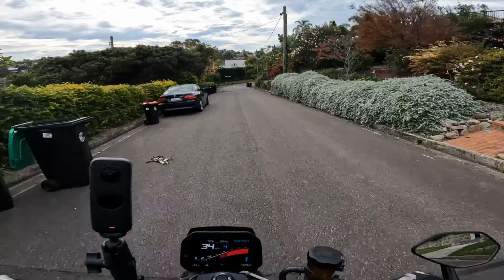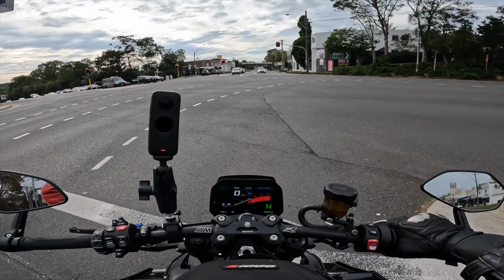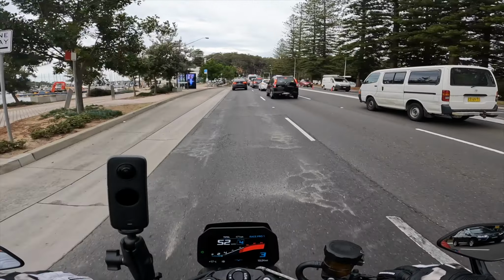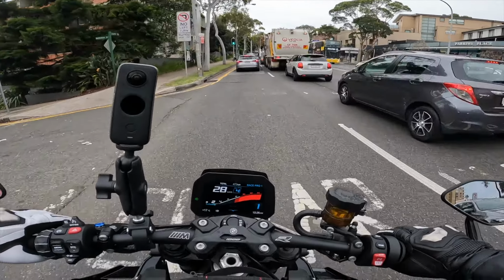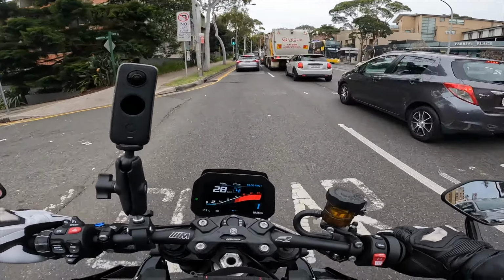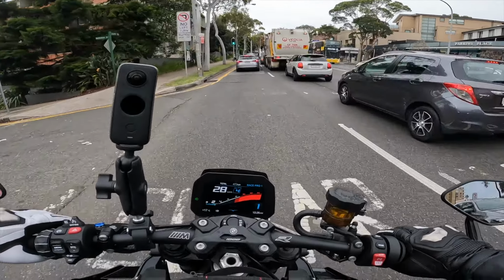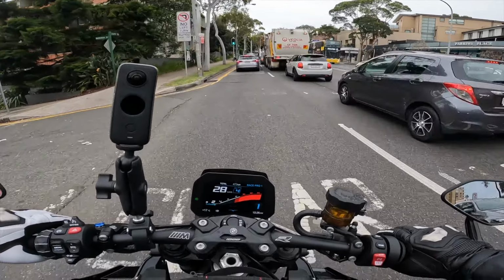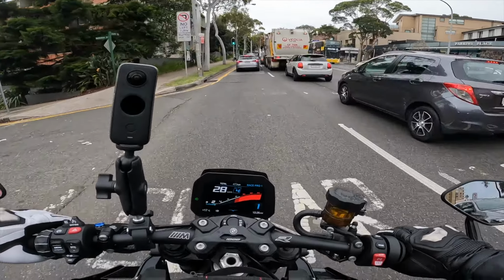Is the BMW M1000R a good commuter bike?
How does this 200+hp Hyper-naked missile go in the daily grind?  Watch to find out...Music by me (XODAS) as always...